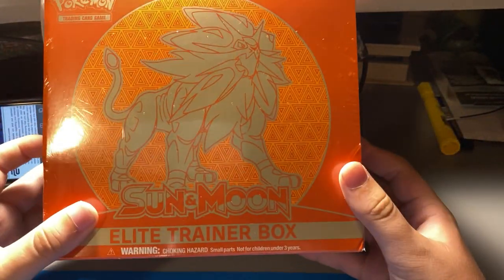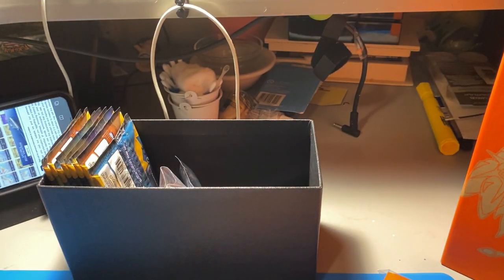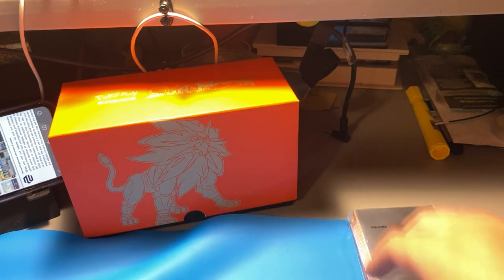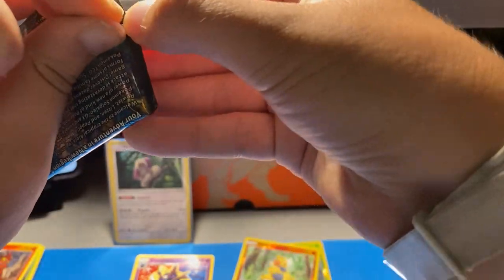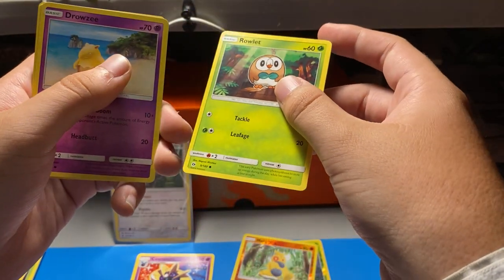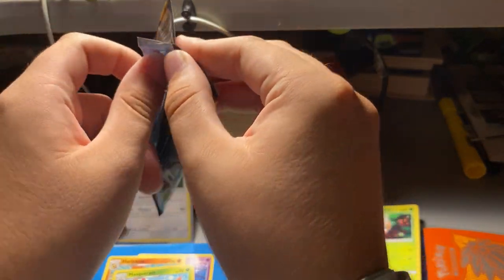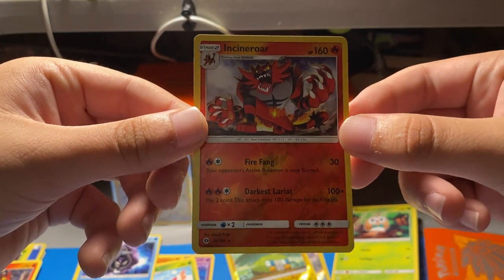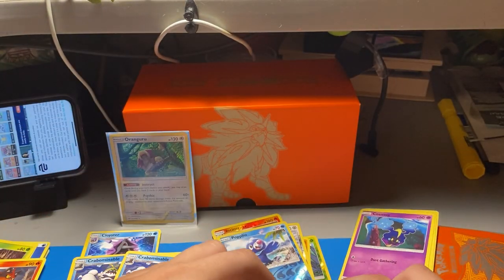First Elite Pokémon box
My girlfriend and I are starting to collect Pokémon cards!